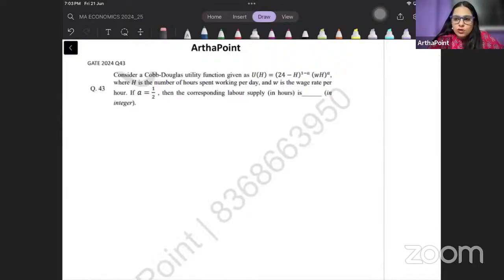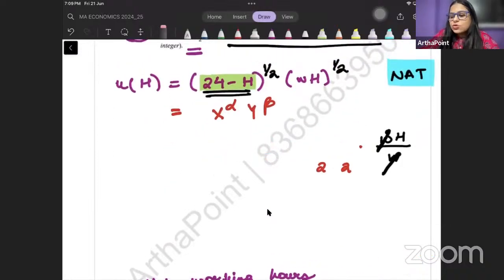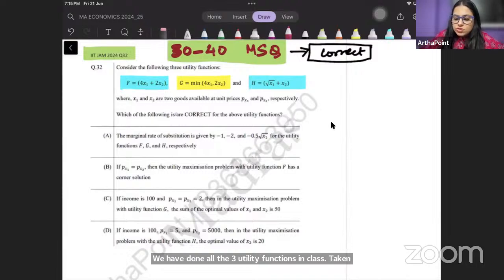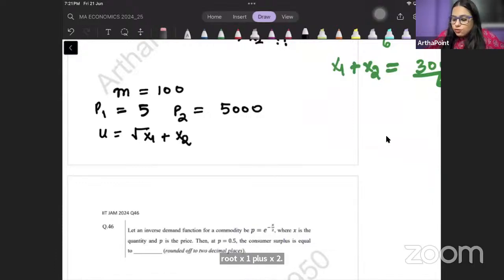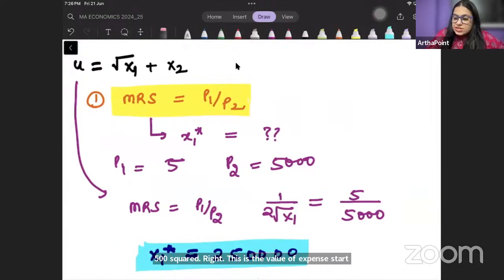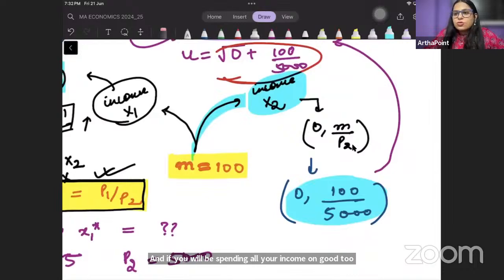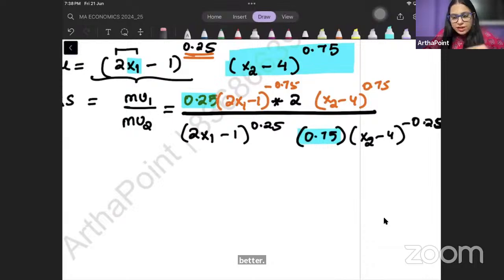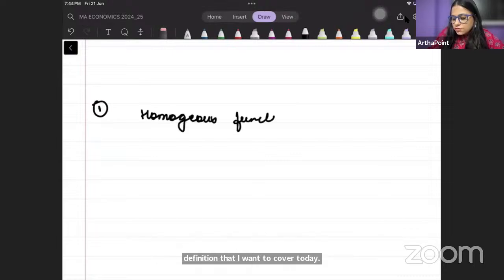SURPRISE TEST of MA ECONOMICS ENTRANCE BATCH | IIT JAM ECONOMICS coaching | GATE ECONOMICS coaching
This is the lecture from our Masters in Economics Entrance Batch for 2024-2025 where Arzoo Ma'am took SURPRISE TEST.

Do watch the complete session for solutions.